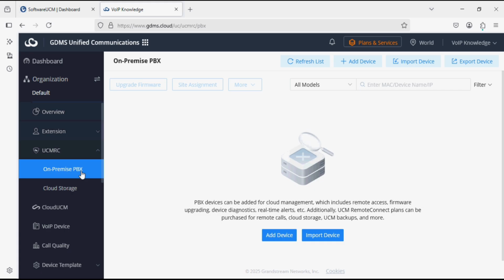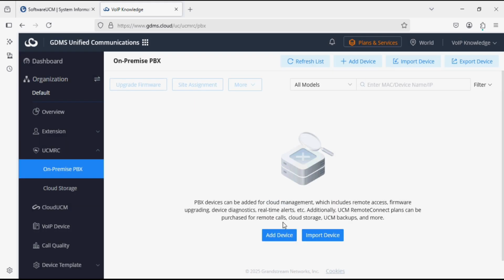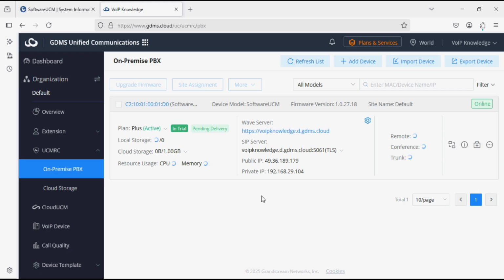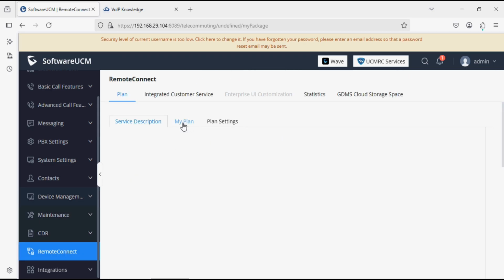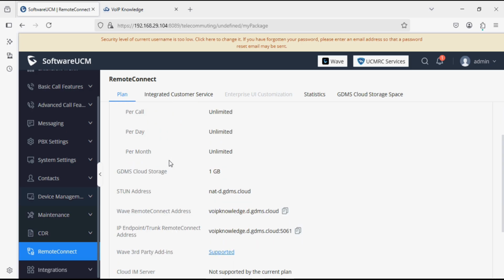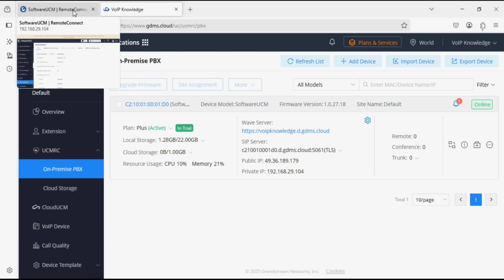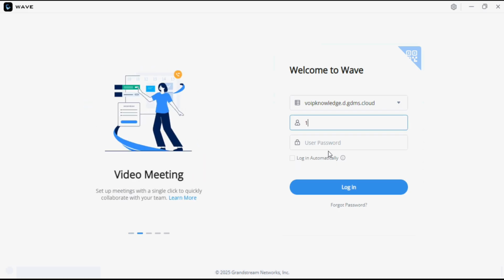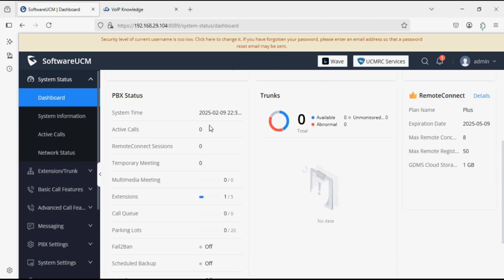SoftwareUCM & GDMS Integration | UCM PBX to Grandstream Cloud Step-by-Step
🚀 Learn how to integrate SoftwareUCM with GDMS Cloud! 🚀

In this step-by-step tutorial, we’ll guide you on how to seamlessly add Grandstream UCM PBX to GDMS Cloud for centralized remote management. Whether you're using Hardware-based UCM or the latest Software-based UCM, this video covers everything you need to know to configure your PBX with GDMS (Grandstream Device Management System).

✅ Topics Covered:
🔹 What is Grandstream GDMS and why it’s essential for PBX management
🔹 How to add and configure your UCM PBX on GDMS Cloud
🔹 Best practices for remote management, security, and troubleshooting
🔹 Comparison between Software-based UCM & Hardware UCM

📌 Why Watch?
🔹 Reduce on-site maintenance with cloud-based management
🔹 Ensure secure & efficient remote PBX monitoring
🔹 Learn expert tips on Grandstream UCM setup